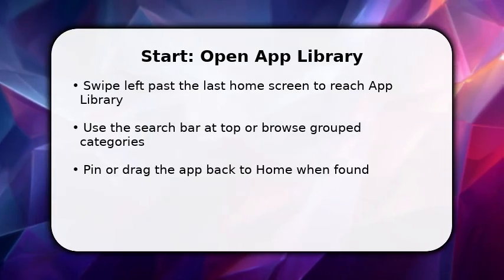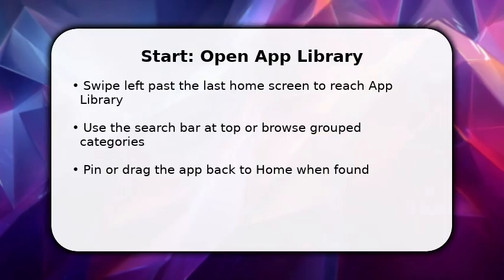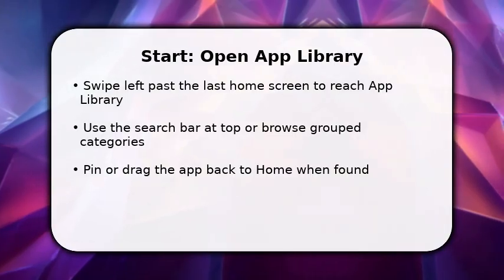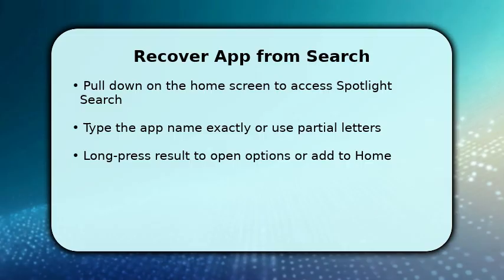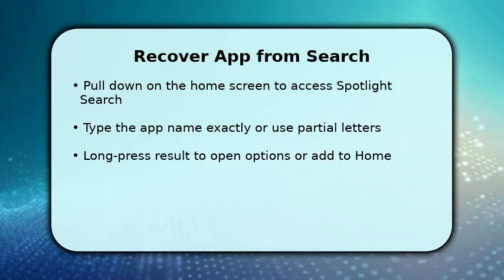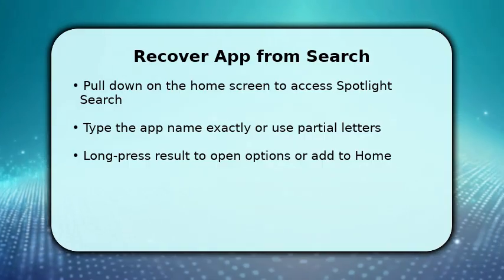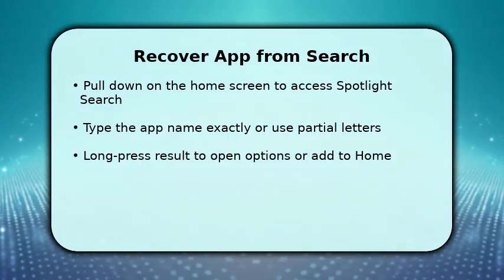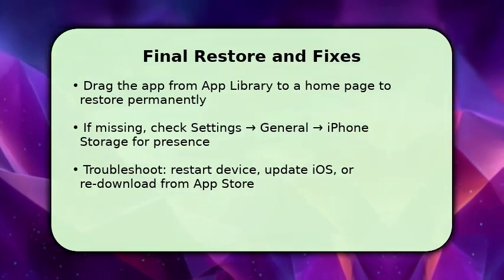How to Find an App You Removed from Home Screen (easy Method)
Discover how to easily locate an app you've removed from your home screen with this simple guide. Learn quick tips and tricks for restoring apps on various devices, ensthy improving productivity.